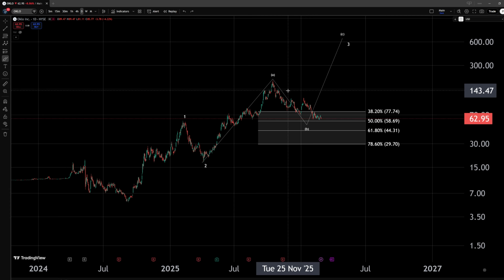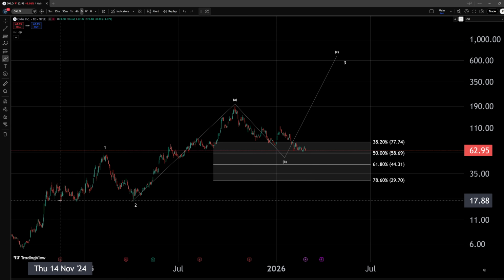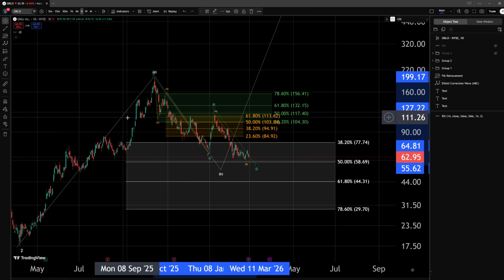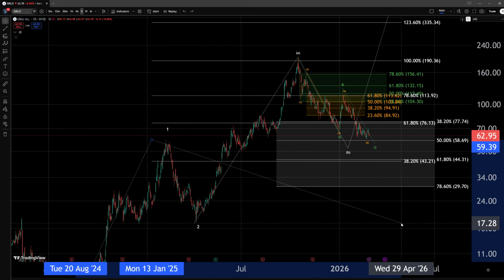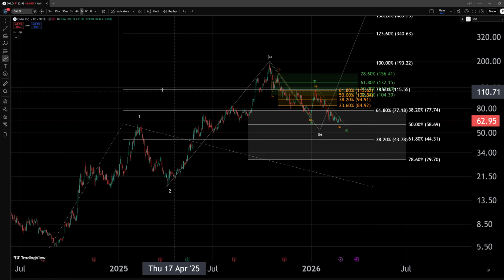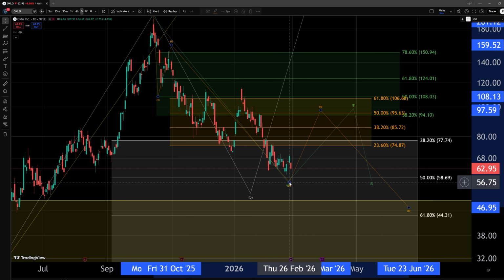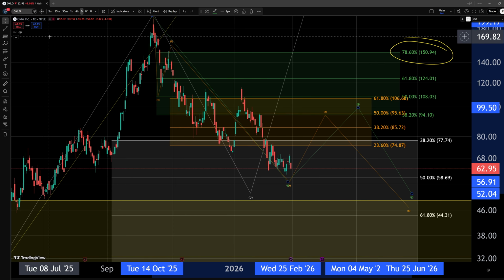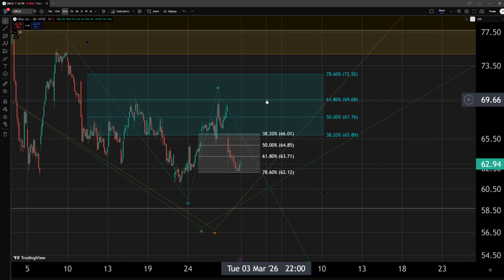OKLO Stock Analysis with Elliott Wave + Trade Setup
In this video, I cover Oklo $OKLO and show you key interpretations using Elliott Wave and technical analysis to identify high-probability price levels.

What's inside:
Elliott Wave Count: My current wave interpretation for Oklo in 2026.
Key Levels: Critical support, resistance, and Fibonacci targets.
Trading Strategy: Potential entry and exit points based on the current chart.